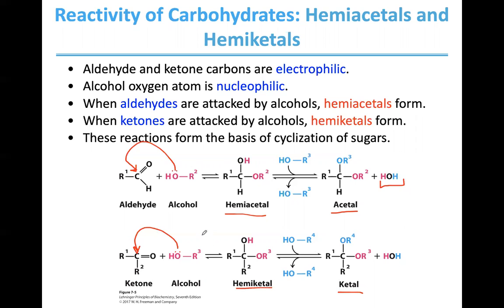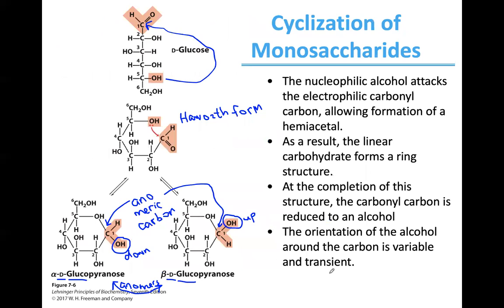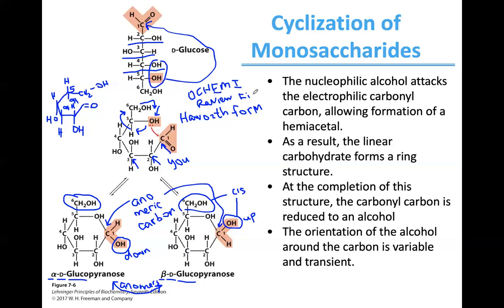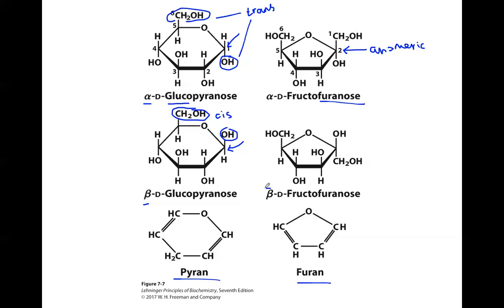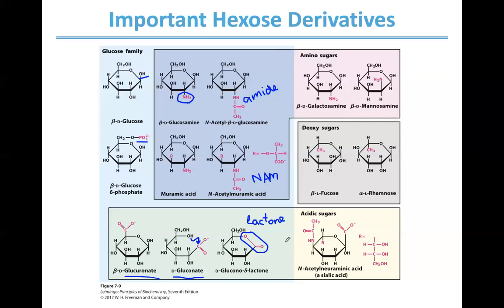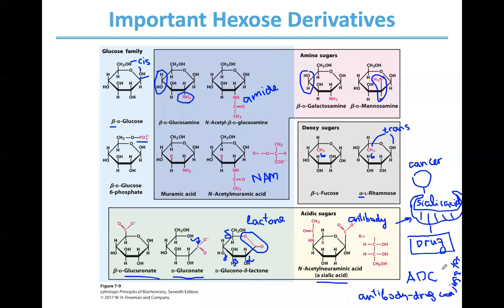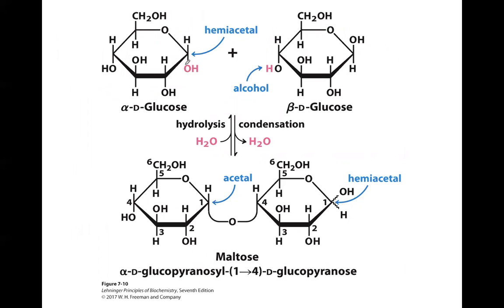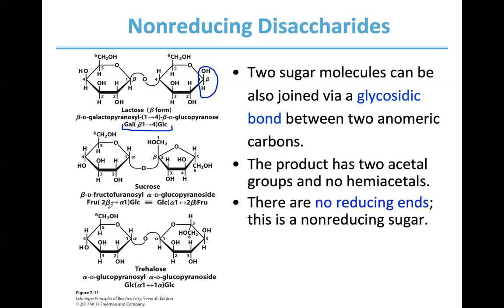4375 001 October 16, 2020